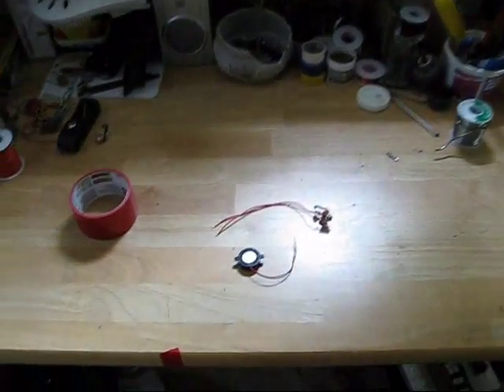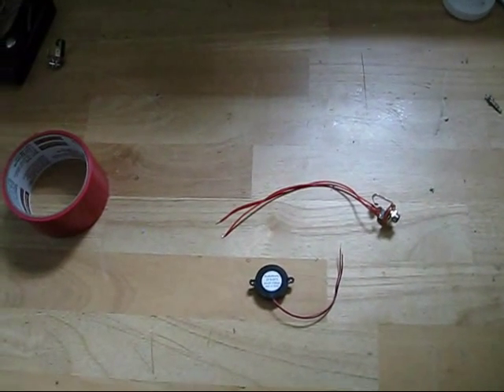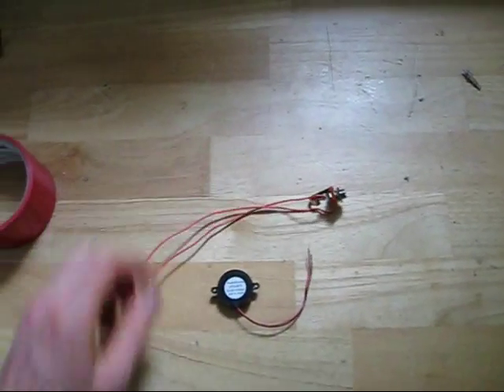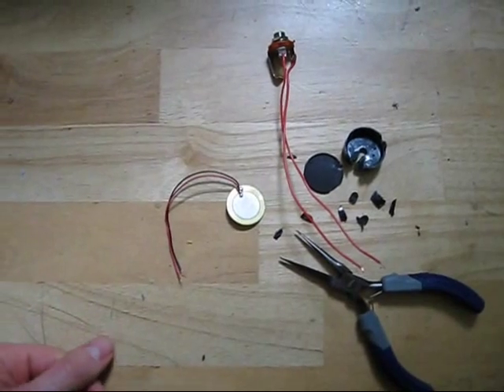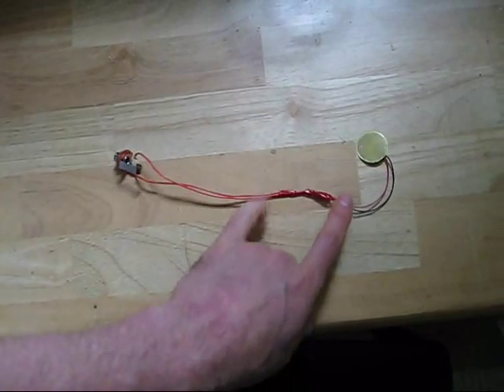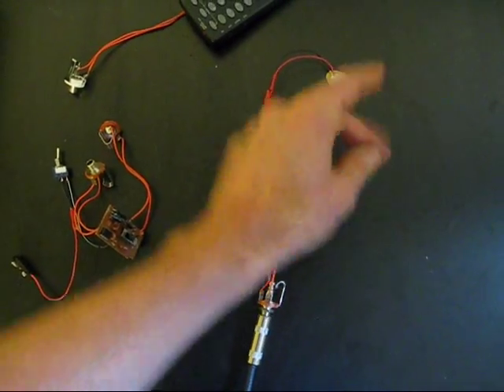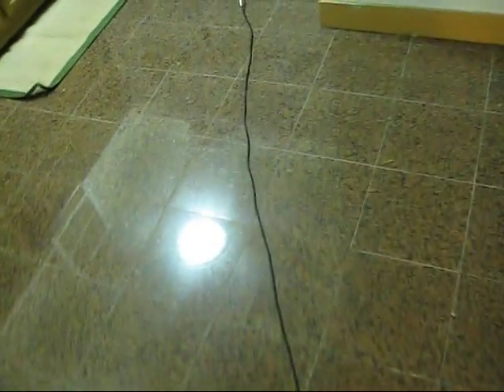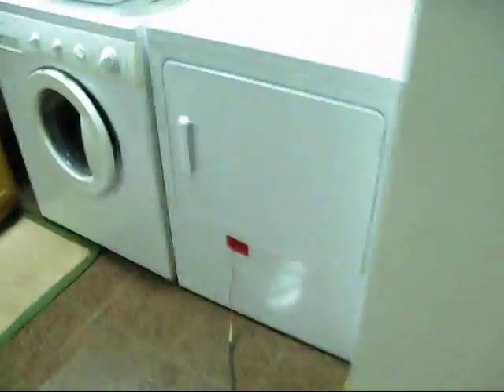Electrify and amplify anything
How to make a cheap contact mic. I use this combo in all my non-electric projects (see the deth uke). These mics pick up subtle sounds, and are so cheap that if they get smashed in a musical melee, it's no big deal. In this vid I amplify a dryer, a teapot, and a stockpot with water in it. Drone on!